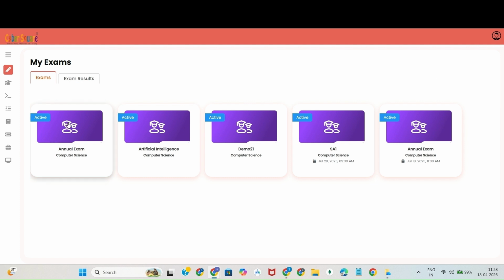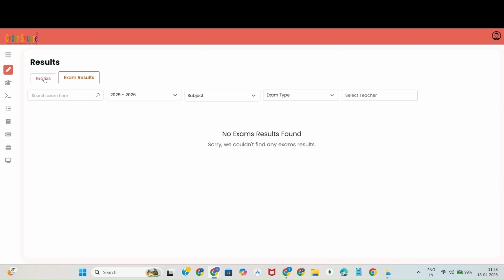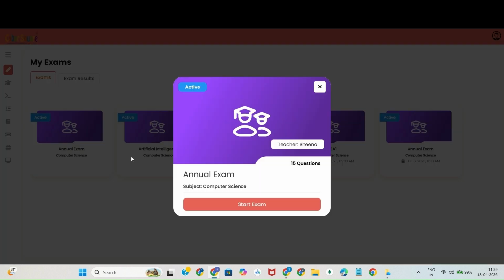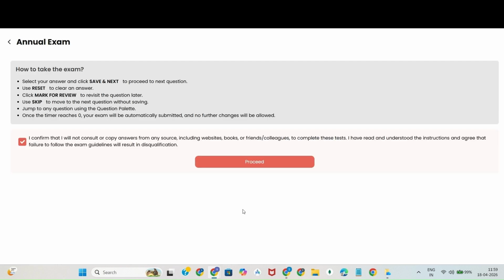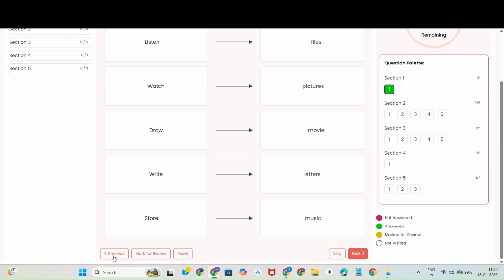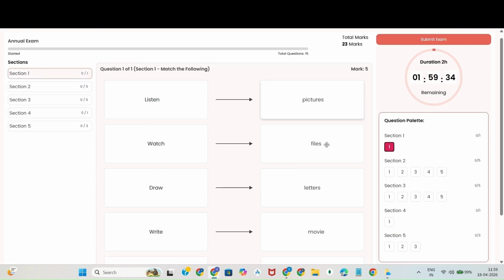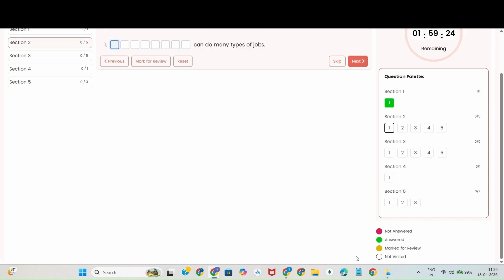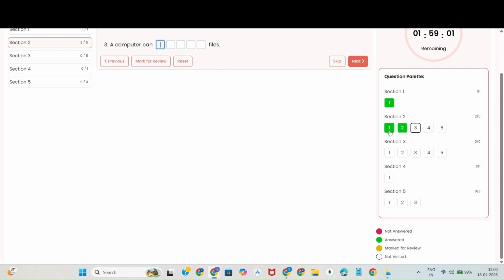How to Access & Attend Exams on Cyber Square Platform (Student Guide)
In this tutorial, you’ll learn how to easily access and attend exams on the Cyber Square platform from a student’s perspective.
This step-by-step guide will help you:
• Log in to your Cyber Square student account
• Navigate to the exam section
• Start and complete your online exam
• Submit answers correctly without errors
Whether you’re new to Cyber Square or just need a quick refresher, this video will make the process simple and stress-free.